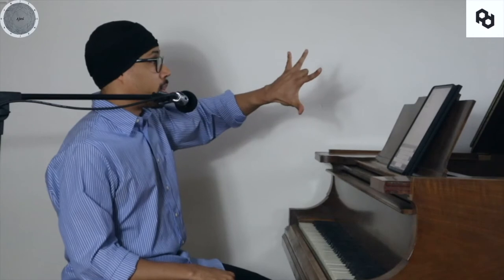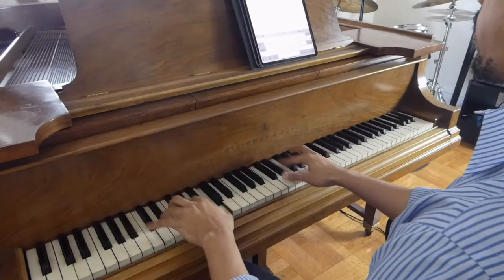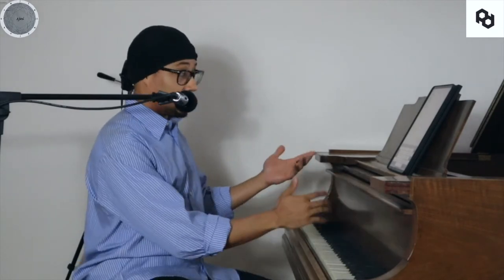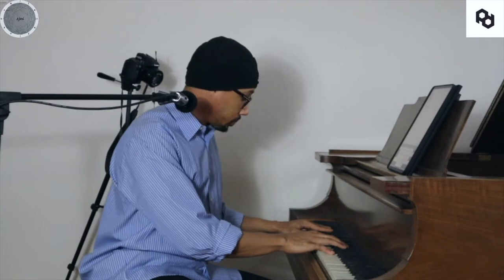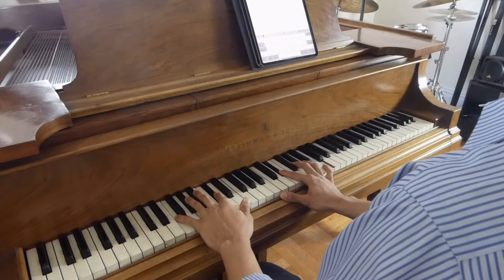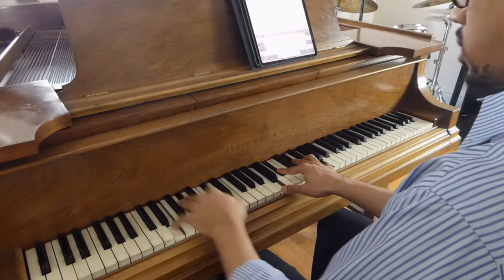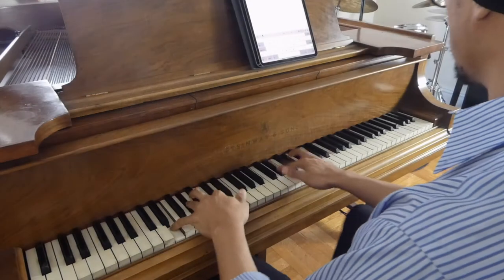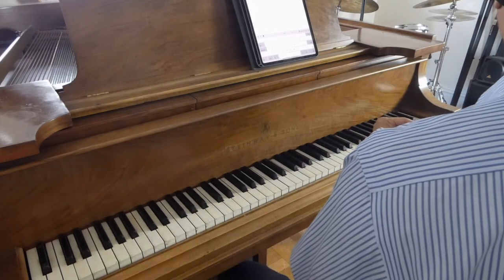Piano Permutations, Symmetry, and Drones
JAJ LIVESTREAM Ep. 10

The first of many classes on how to approach piano playing through some mathematical ways of thinking.